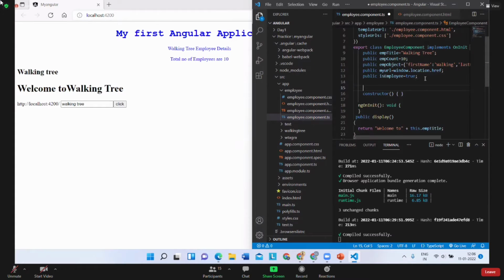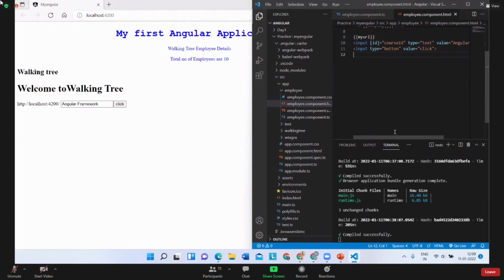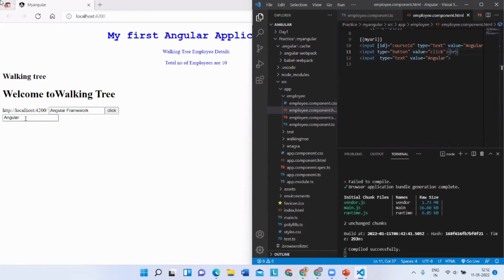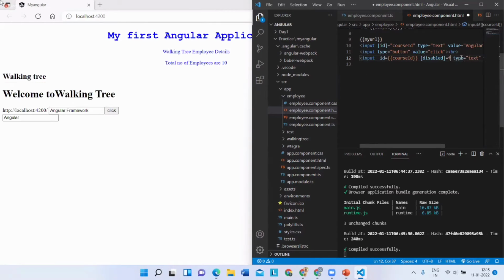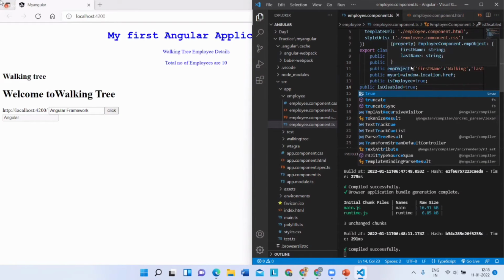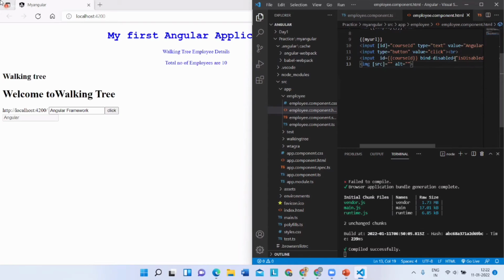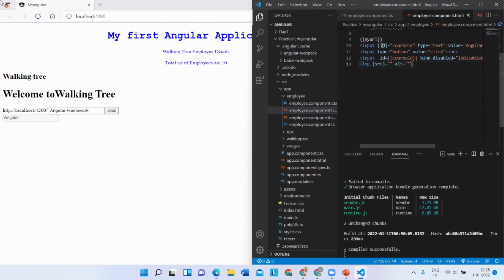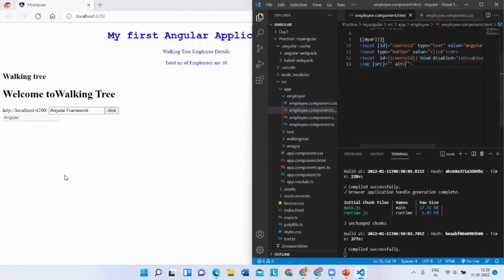Attribute Binding in Angular | Angular Live Training | Angular Tutorial | Learn Code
Hello Friends,
Today we will learn Attribute Binding in Angular. and it is a live angular industry training.